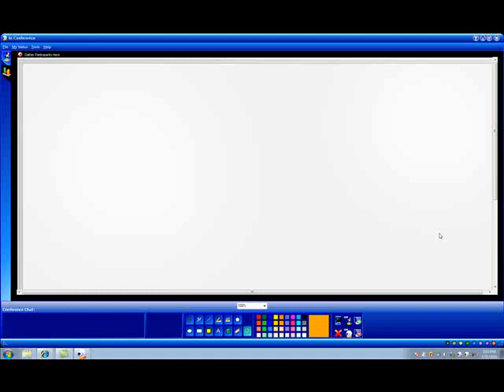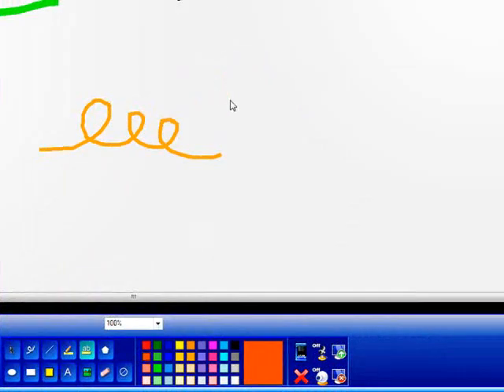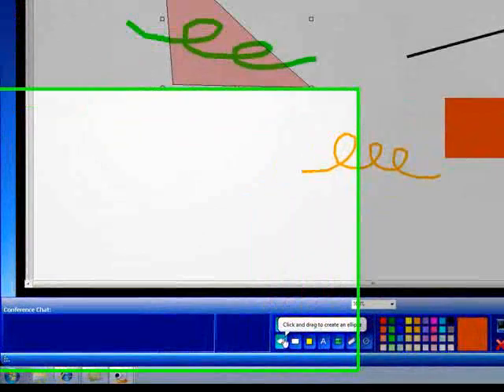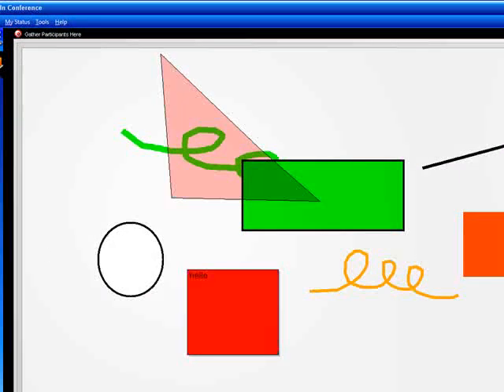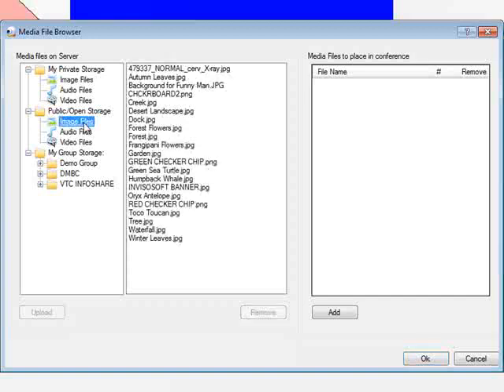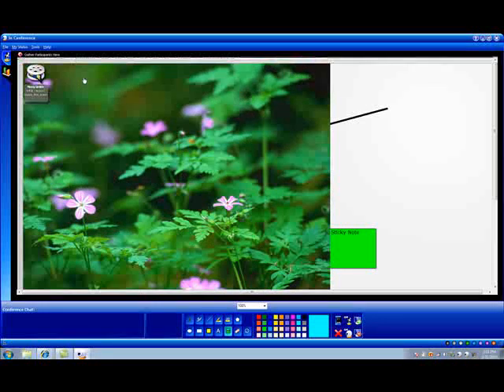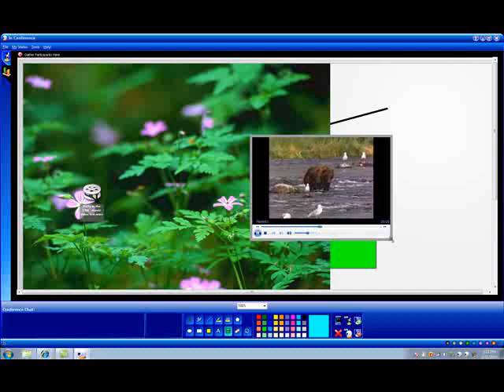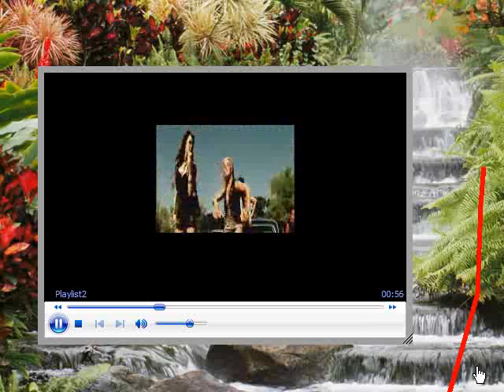TUTORIALS WHITEBOARD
HOW TO USE THE WHITEBOARD